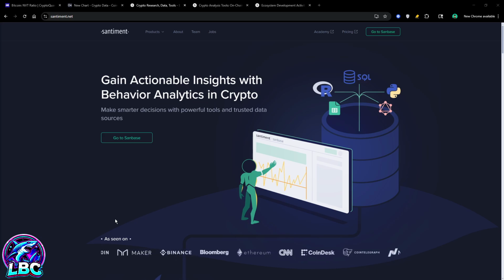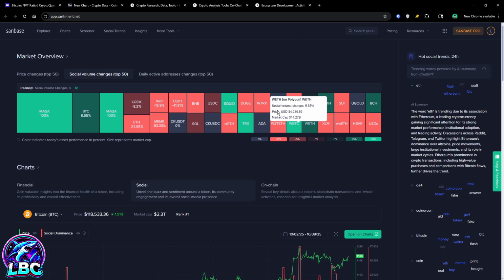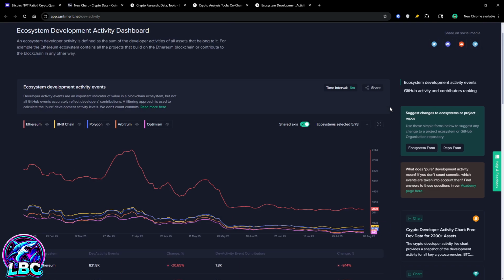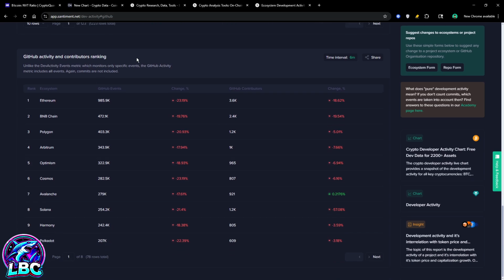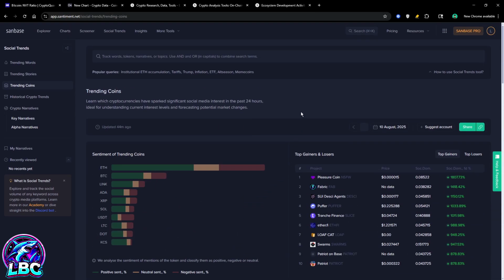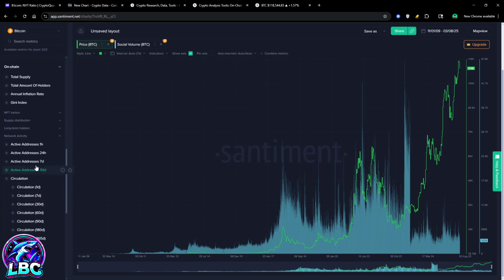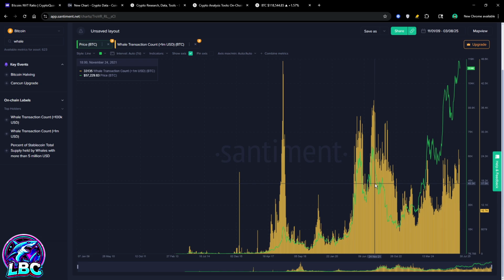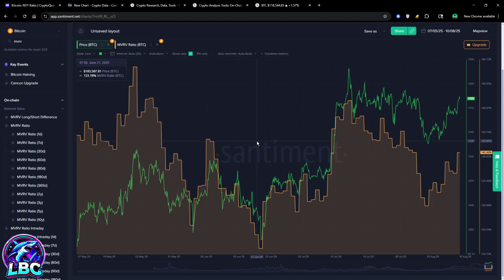How To Find Crypto Gems Using Santiment